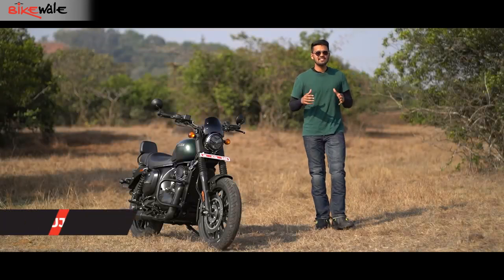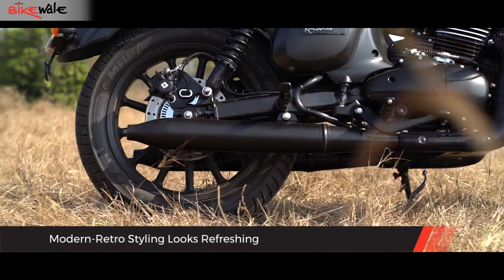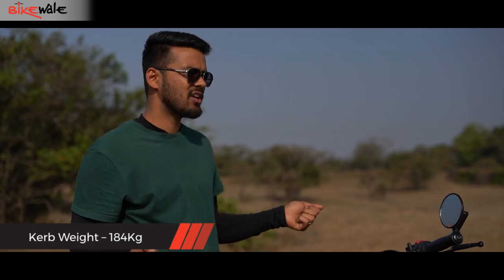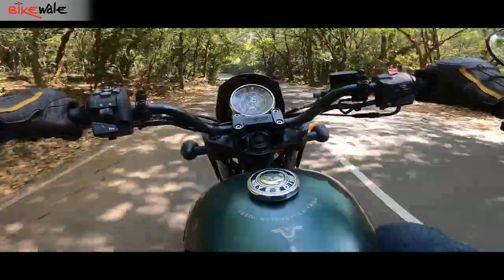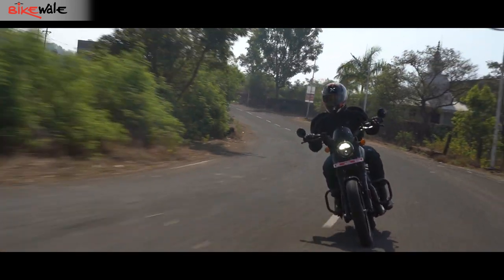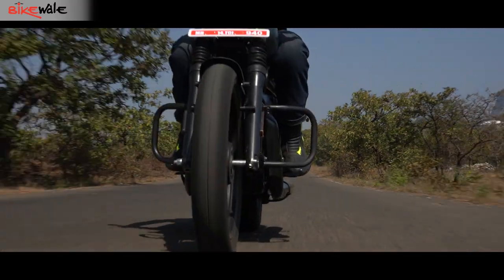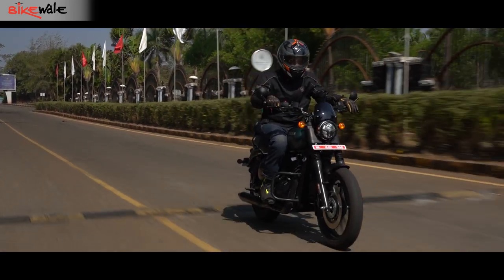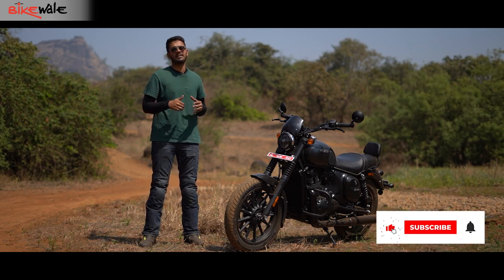Yezdi Roadster Review | Is It A Royal Enfield Meteor 350 Killer? | BikeWale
Yezdi is back with not just one, or two, but as many as three motorcycles in India. The one we have reviewed in this video is the Yezdi Roadster which will essentially compete against the Royal Enfield Meteor 350 and the Honda H’ness CB350 in India. So does the Roadster has the potential to give its existing rivals a run for their money? We try to answer this question in this video, by spending a brief amount of time riding the Yezdi Roadster.

Chapters
00:00 Introduction
01:05 Design
01:44 Quality
02:25 Comfort & Ergonomics
03:21 Exhaust Sound
03:39 Engine Performance
05:39 Handling
06:19 Braking
06:44 Ride Quality
07:15 Features
07:52 Verdict
08:09 Price